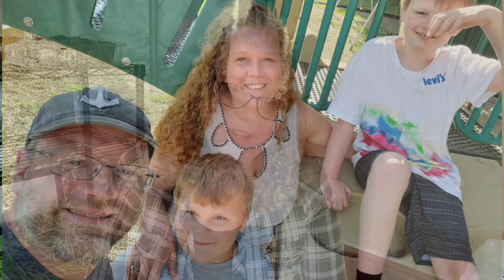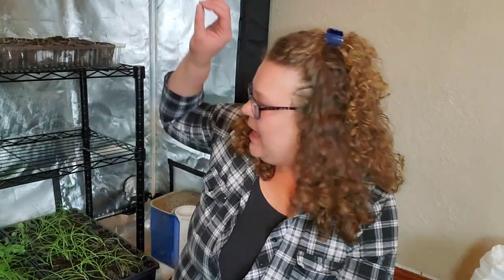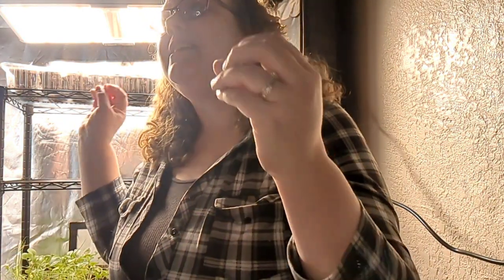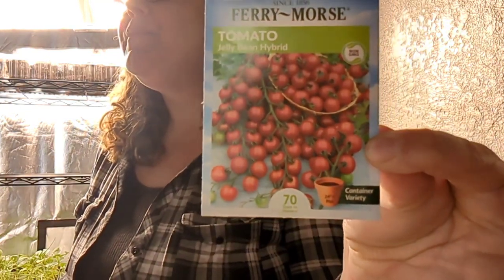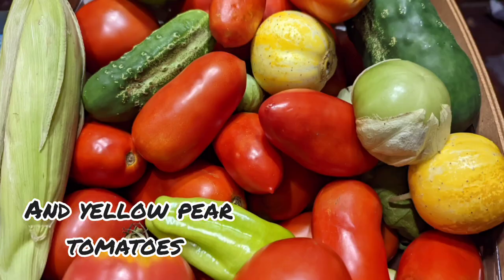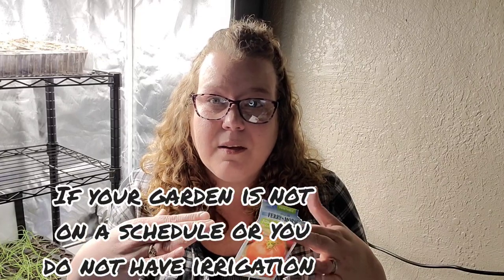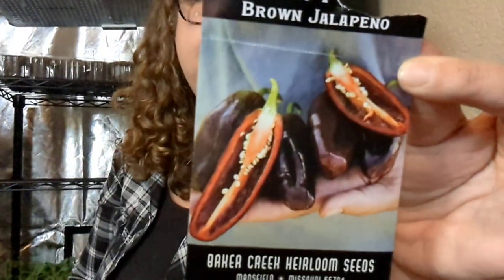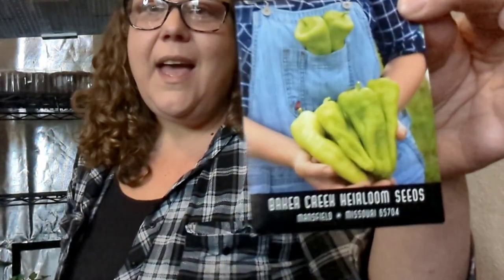The best seeds to plant / tomatoes and peppers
Updates on how much I have made this month ubering and what tomatoes and peppers I am starting in zone 6 OHIO

don't forget friends you are so loved and so valuable see you next upload